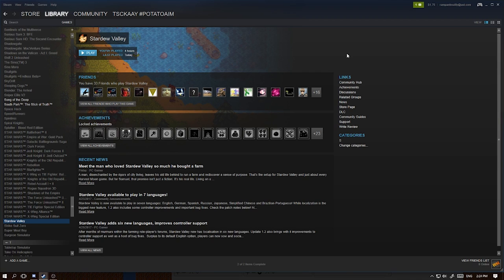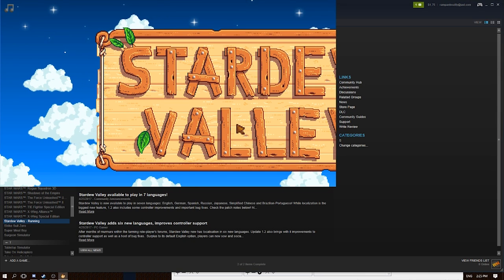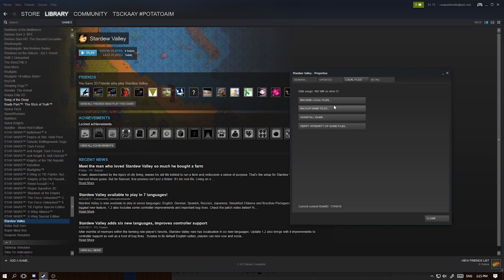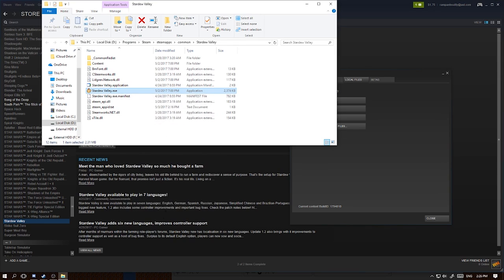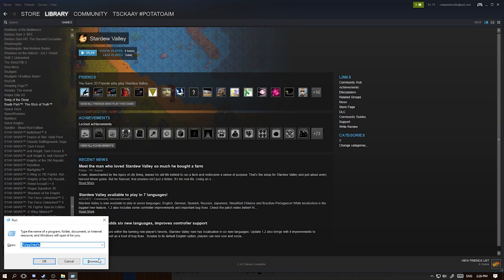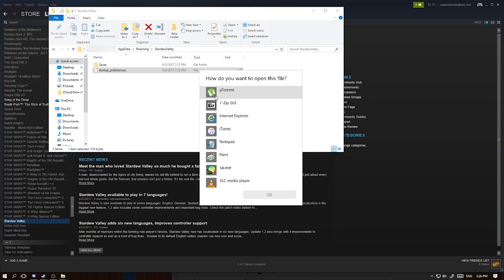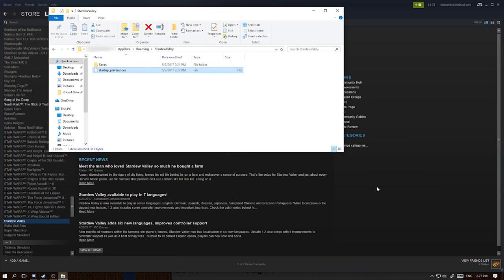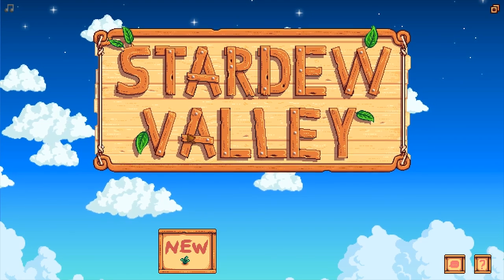[How-To] Stardew Valley launches with graphic problem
These are 2 possible solutions that may fix a problem with Stardew Valley launching with a weird resolution bug. I scoured google for a working solution, but I didn't find any. After doing some digging, I found a workaround.

And if it didn't, let me know more details about your problem.